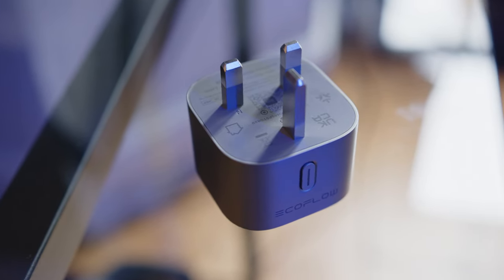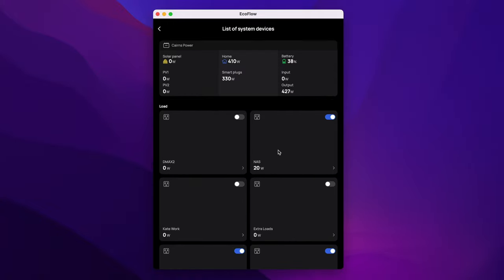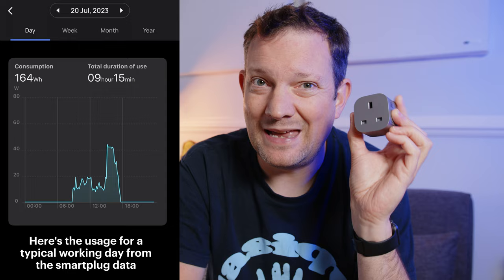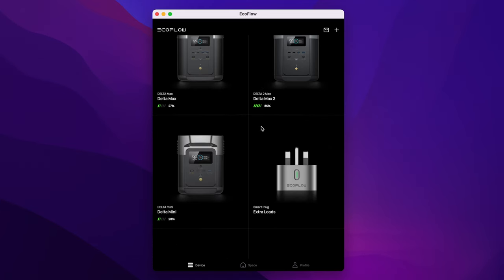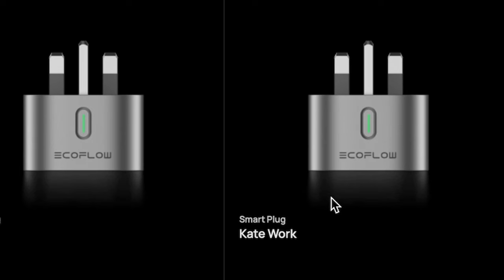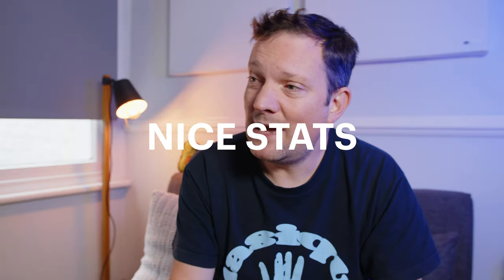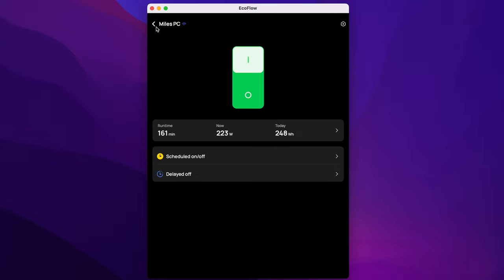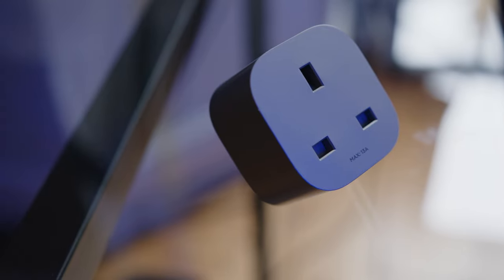EcoFlow Smart Plug - Please Add These 5 Features!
A look at the EcoFlow smart plug and the 5 features it desperately needs to work well with the PowerStream as well as just as a simple smart plug. It's currently an overpriced and very basic smart plug and is very much a one-trick pony.

If you're going to make the most out of the EcoFlow PowerStream, you'll need a few of these plugs around the house. I've invested in quite a few and have found them to be a little underwhelming in every way. This video looks at a few good features but also some of the things that need adding.

00:00 - Why Buy an EcoFlow Smart Plug?
00:10 - What is the EcoFlow PowerStream?
03:50 - Device Sharing
04:30 - Power Status on App
05:08 - Bypass Switch
06:21 - Slow App Updates
07:50 - Lack of Features
09:28 - Nice Statistics and Visualisations
10:03 - Full 13A Rating
10:33 - Conclusion

I use Artlist for most of the production music on TDCatTech. If you'd like to receive two months free on an annual subscription, please signup using

Ethics Note:
I purchased this product. This is not an advert, and all opinions are entirely my own.

• Fixed Camera
• External Recorder
• Portable Camera